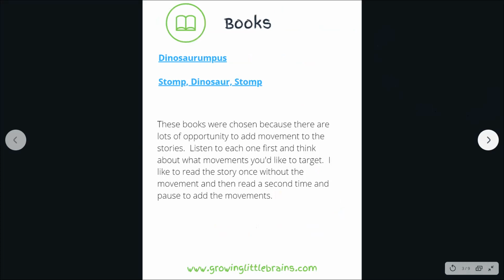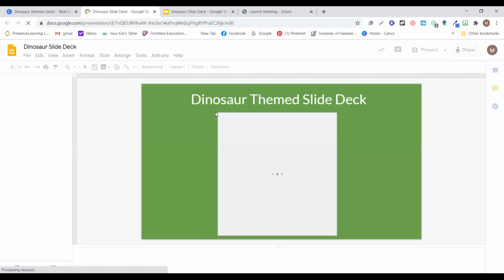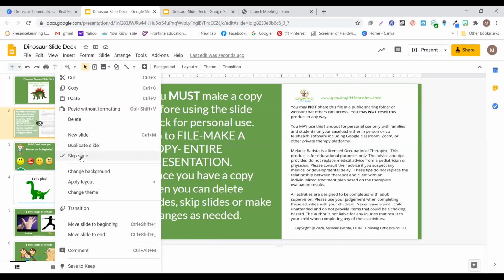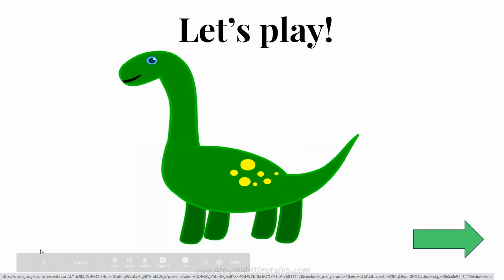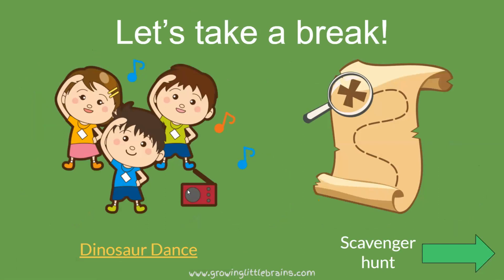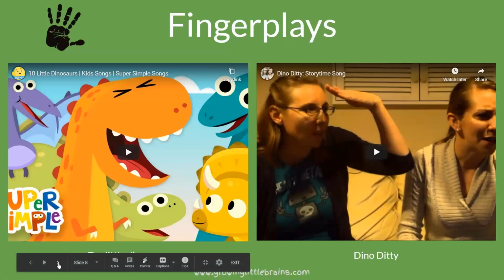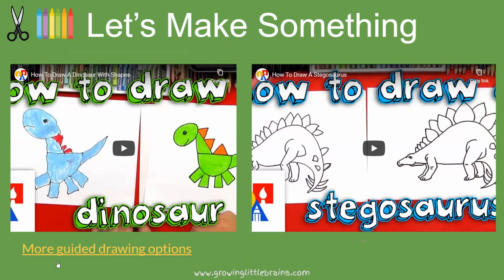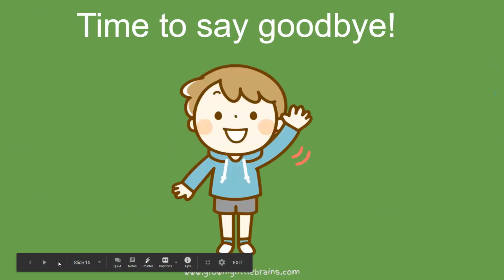dinosaur themed slide deck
Do you have a dinosaur loving kiddo at home or on your caseload?

This lesson plan is all about Dinosaurs.  You will find links for dinosaur themed books, fingerplays, movement activities, fine motor, and visual perceptual games.  The lesson plan is perfect for teletherapy sessions or homeschooling.  The format is a google slide presentation with all the links embedded and ready for screen share.  The child will get to interact and make choices of activities.

There are also activities listed for pretend play and crafts to do some off-screen activities too!

No print and very low prep involved.  Perfect for students with limited supplies at home or to use in school for push-in sessions. The lesson plan is geared for children ages 3-8 with lots of opportunity to up/downgrade.